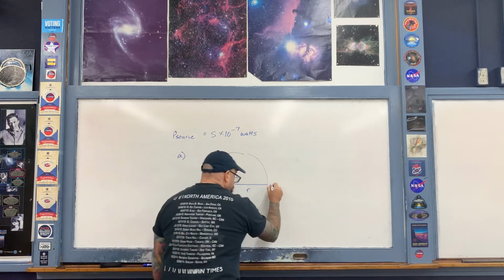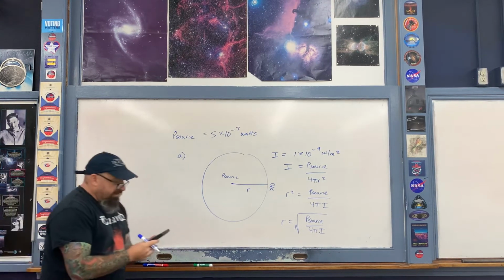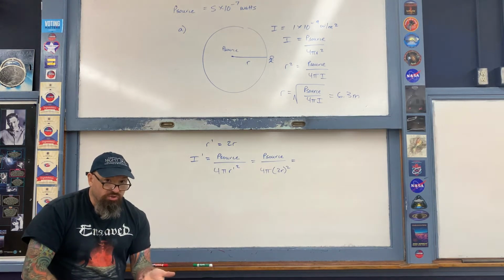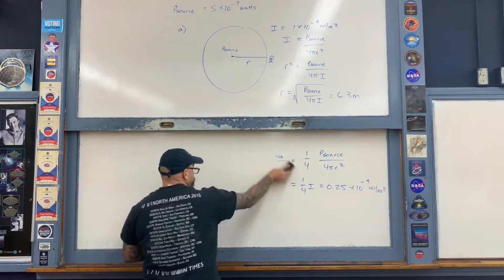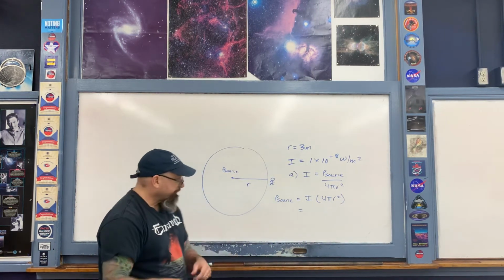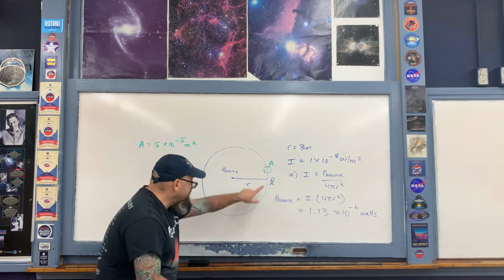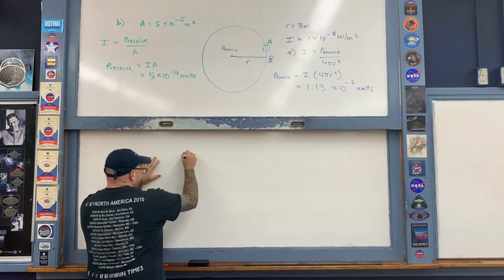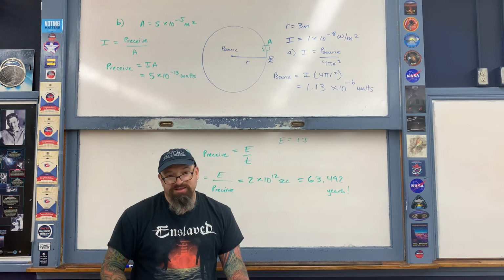Sound Lecture Part 3 - Conceptual Physics AB